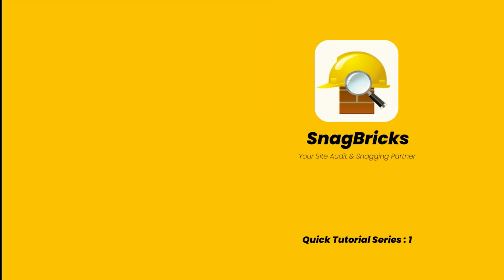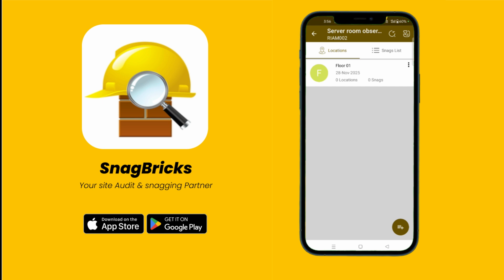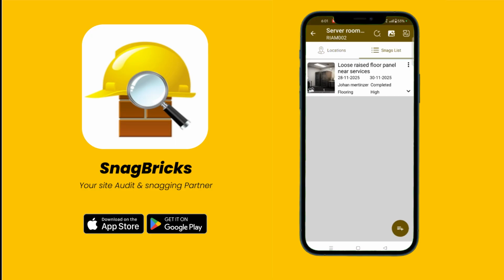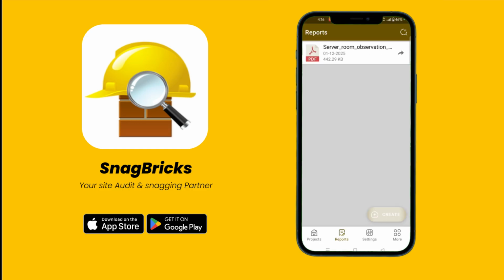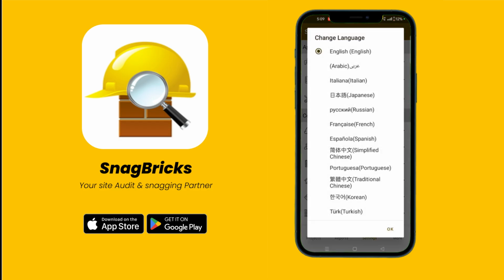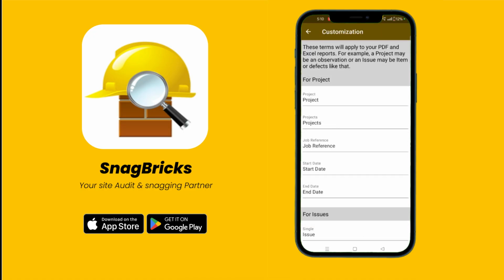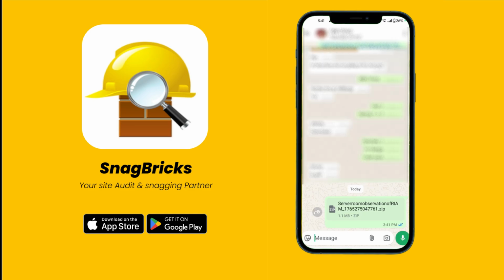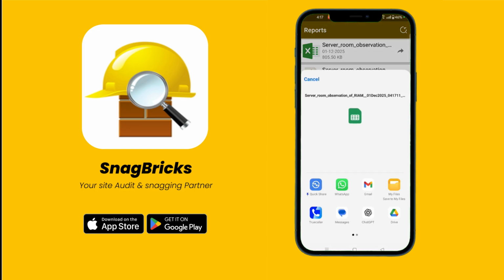SnagBricks Tutorial 2025: Snag list, Punch list, Site Auditing, Defect Tracking, Reports Guide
🚀 Unlock Pro-Level snagging and  Site Auditing with SnagBricks — Your Essential Tool for 2025!

Optimized UI for quicker snagging

Eliminate paper snag list, punch lists and slow inspections. The step-by-step guide shows how SnagBricks empowers Site auditing teams, construction teams, facility managers, inspectors, and maintenance pros to capture defects, assign tasks, and generate branded reports with ease.

Ideal for site audits, punch lists, quality control, safety checks, renovations, property inspections, and more.

1. Project Setup & Management
Create structured projects with locations, photos, and team details
Apply filters, sorting, and duplication to speed up workflows

2. Defect / Snag Tracking
Add issues with 10+ photos, annotations, priorities, tags, statuses, and deadlines
Improve accuracy with detailed documentation

3. Powerful Photo Tools
Capture/import images
Add timestamps
Mark up with arrows, highlights, shapes, and notes

4. Team Collaboration

Share projects instantly
Assign tasks to team members
Track live updates and progress

5. Customizable Reports
Export PDF & Excel reports with your logo, themes, filters, and custom terms
Professional output for clients and stakeholders

6. Offline & On-Site Flexibility
Works 100% offline, perfect for remote job sites
No account required to start
Supports checklists, risk items, and multiple languages

7. Pro-Level Features
Templates for faster audits
Revision history
Global project sharing

💡 Best For:
Construction inspections
Snag List / Snagging
Punch list / snagging workflows
Renovation & property walkthroughs
Facility and asset management
Safety, risk, and compliance audits
Healthcare, retail, and industrial inspections